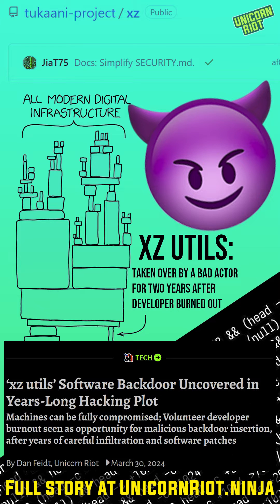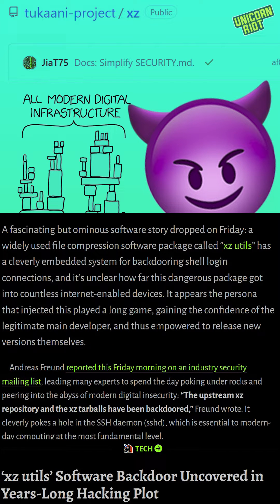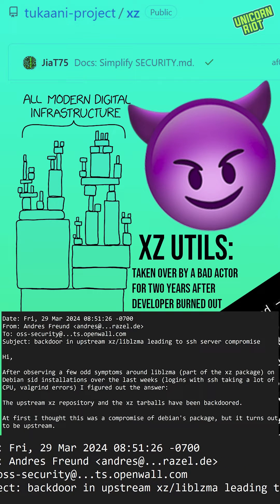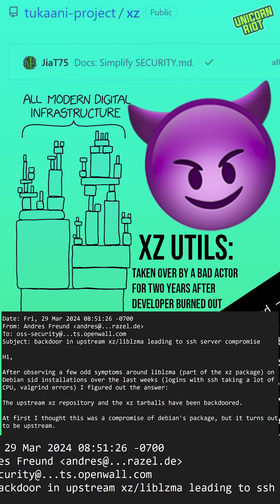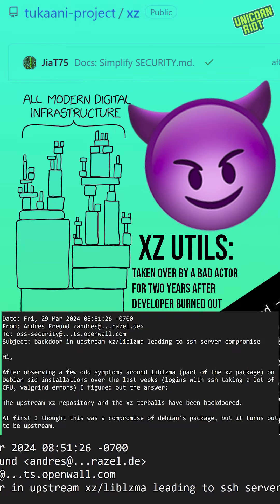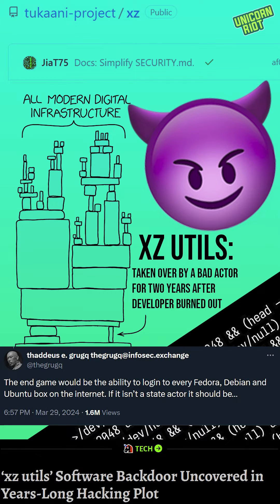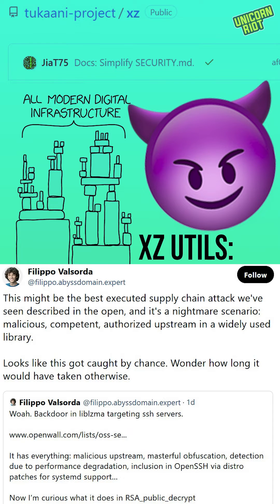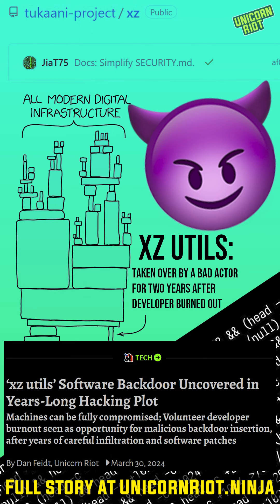‘xz utils’ Software Backdoor Uncovered in Years-Long Hacking Plot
A fascinating but ominous software story dropped on Friday: a widely used file compression software package called “xz utils” has a cleverly embedded system for backdooring shell login connections, and it’s unclear how far this dangerous package got into countless internet-enabled devices. It appears the persona that injected this played a long game, gaining the confidence of the legitimate main developer, and thus empowered to release new versions themselves.